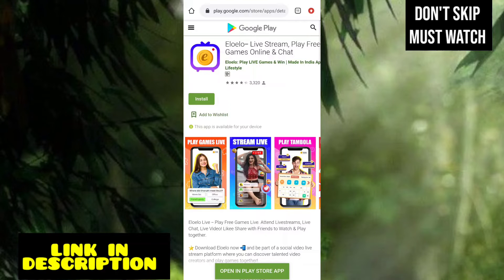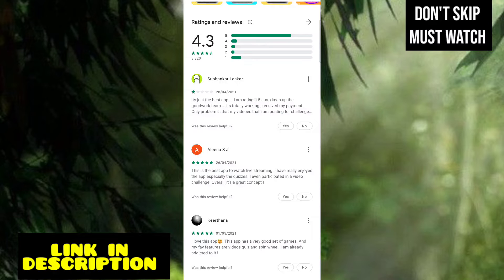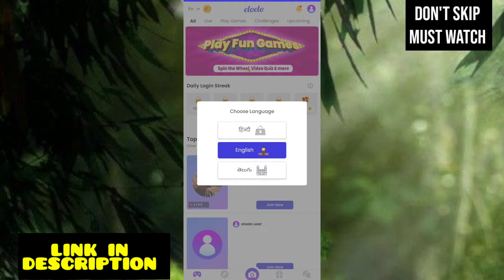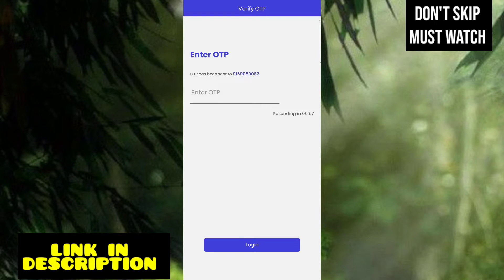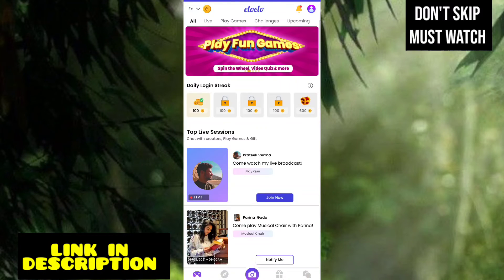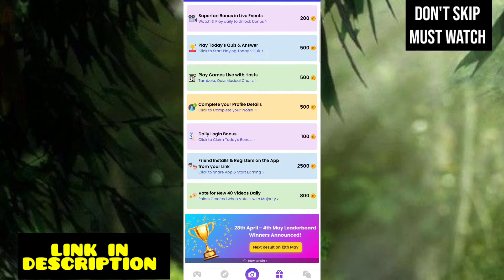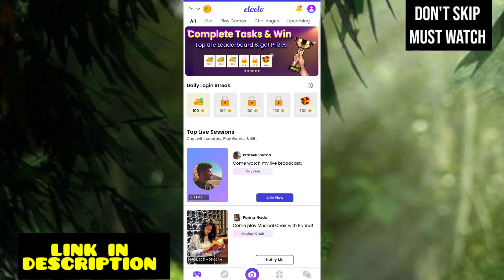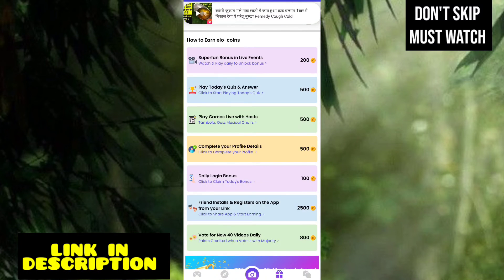🔴 New Earning App 2021 Today ₹750 Free PayTM Cash | 💥 5 Loots : ₹7500 | Paytm Cash Earning Apps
Vanakkam Friends 😇

Comment your PayTm number. 🤑

Best Work From Home Job || Tamil || Earn Money Online || Best Earning App || How To Earn Money Online